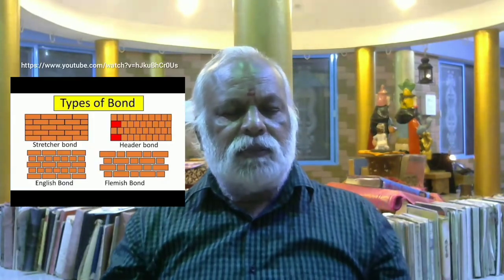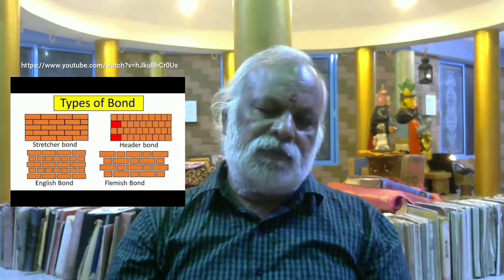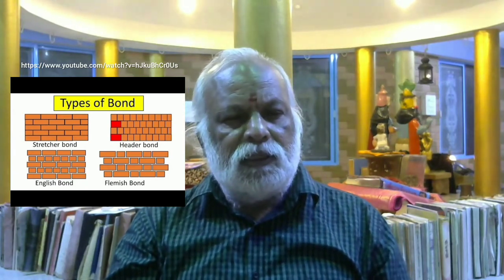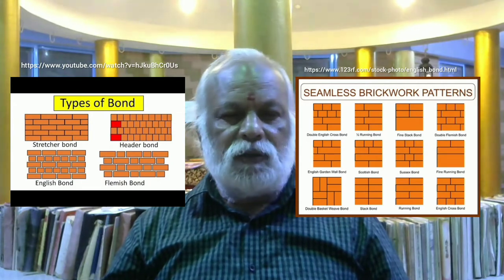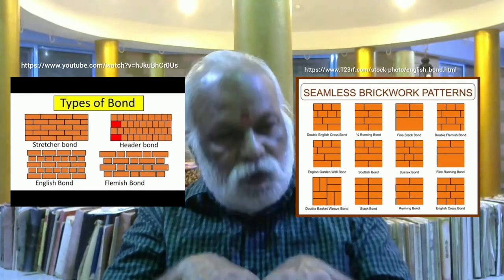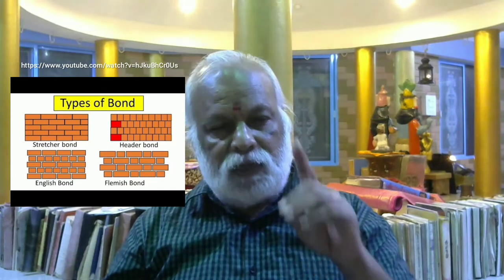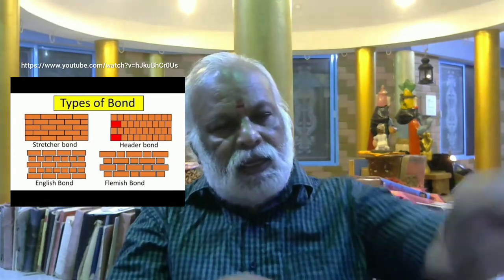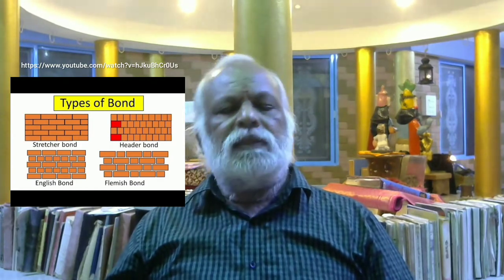Brick bonds and Structural Timbre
Combining stretcher bond and header bond in a particular fashion result in two types of very versatile brick masonry brick bonds known as English bond and Flemish bond. Odd course stretcher then the even course will be header then again stretcher, header so in one course complete stretcher second course complete header third course again stretcher and then get the repeating like that using process breaking the joints if needed, so English bond minimum thickness of the wall is one brick.

Suppose you want to make this stretcher bond also as a structural masonry or a structural bond you can do it by using two bricks. If you keep two bricks then breaking the joint using the half brick you can construct a structural bond so a stretcher bond universally is not a non-structural bond. Only if you use one brick in one course then that stretcher bond is not a structural bond. Suppose you are using two bricks as stretchers then breaking the joint by half bricks again laying in stretchers with through bricks then it becomes one brick wall thickness when it is one brick wall thickness it is a structural masonry it can take structural loads.

Structural framework is preferred in the case of Flemish bond. The same course you will have alternatively stretcher and header such as one stretcher then a header one stretcher and the header so the Flemish bond also you have one brick thickness. One stretcher, two header, one stretcher, two header, then there if you proceed it becomes double Flemish bond those are our different pattern of laying the brick masonry erecting the method then you have miscellaneous bonds.

Miscellaneous bonds such as garden wall bond usually it will be used for compound walls. Then herring borne bond, then you have zig zag bonds, herring borne also will be inclined skewed it will not be orthogonal. Zig zag bonds is for cost effectiveness and functionality in appropriate technology. A type of bond known as rat trap bond you will have coarse cavity inside the wall, it will be a partial hollow brick masonry having staggered holes inside. First thing you can have savings in brick. Second, since you have the cavities, the thermal comfort inside will be better. It will be a good insulator for heat, so the ambient temperature inside will be less only thing that the rat trap bond should be done with the skill and the joints must be filled properly.

Another material known as timber. Timber is not available that's of course timber has have been used enormously in bulky quantities in construction especially in cold countries not that much in tropical countries.  Timber is highly resilient material takes vibration it is strong in compression and tension. That's advantage of timber. Timber is strong in compression, it is strong in tension too, so it can be used as a compression member or a tension member and usually a compression member is called a struct. A tension member is called a tie. A truss is made of struct and tie.

Structural timber is that timber which can take load and transferring the load without failure. There is common two type of trusses called as King post truss and Queen post truss. The king post truss is used for simple roof trusses and short-span bridges. The truss consists of two diagonal members that meet at the apex of the truss, one horizontal beam that serves to tie the bottom end of the diagonals together, and the king post which connects the apex to the horizontal beam below. A queen post truss is popular because it offers more structural support than a king post, which has one vertical post that supports the center peak of each set of rafters. A queen post can support a wider span than a king post, and it provides more space inside a room.